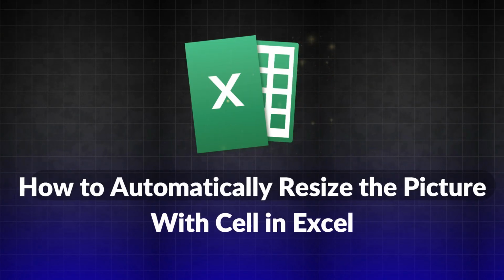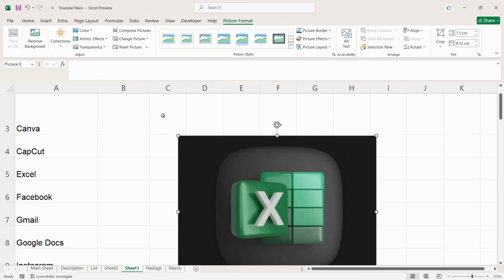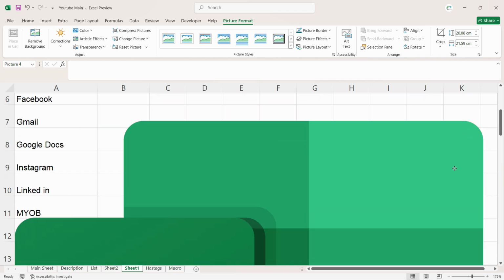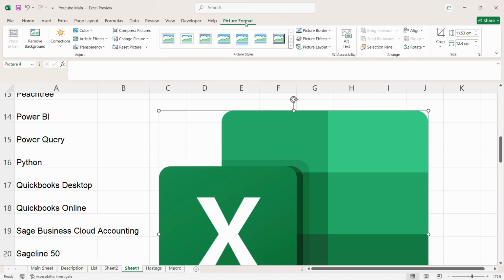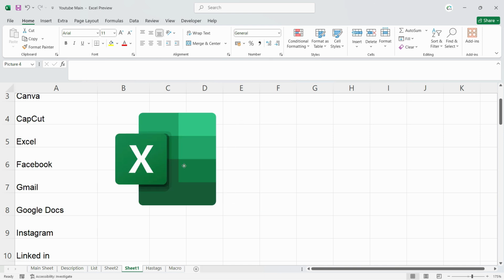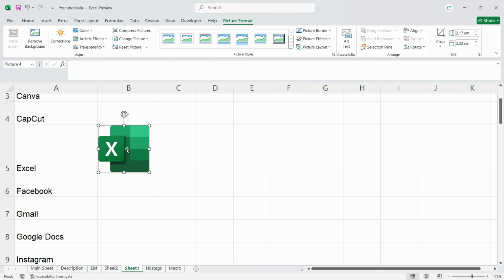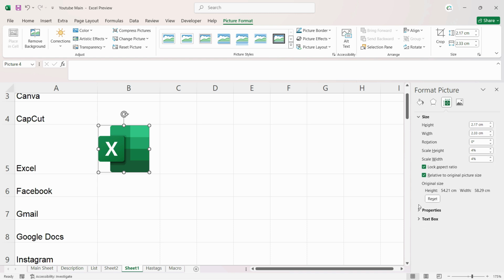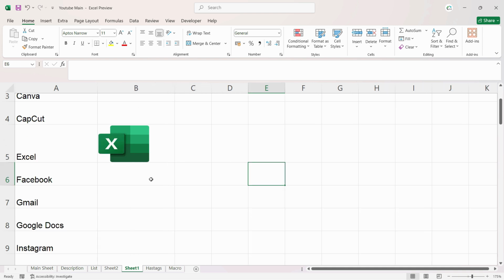How to Automatically Resize the Picture with cell in excel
Want to make sure your images in Excel resize automatically with the cells? This step-by-step tutorial will show you how to resize pictures in Excel to fit the cell size, whether you're working with Excel 2016, 2019, or Microsoft 365. You’ll learn how to set up picture properties so that when you change the size of a cell, the image adjusts to match the new dimensions.

🔹 What You’ll Learn:
✅ How to automatically resize pictures with cell changes in Excel
✅ Step-by-step guide to setting picture properties in Excel
✅ How to use the "Move and size with cells" option in Excel
✅ Tips for inserting and resizing multiple images in Excel at once

✔️ Easily make your Excel pictures adjust to your cell size
✔️ Perfect for users working with charts, graphics, or reports
✔️ Time-saving method for managing images in large Excel worksheets

💬 Have any questions? Drop them in the comments, and I’ll be happy to assist you